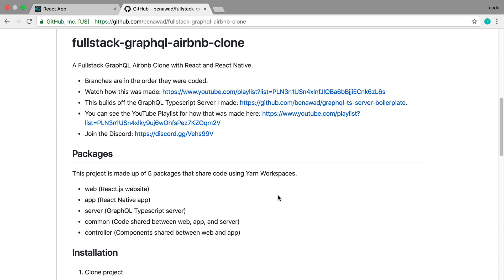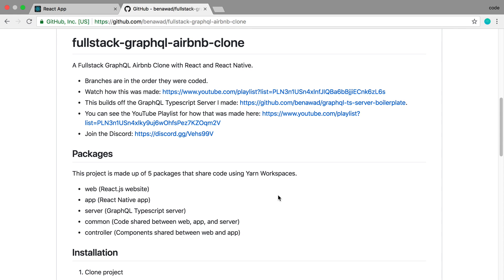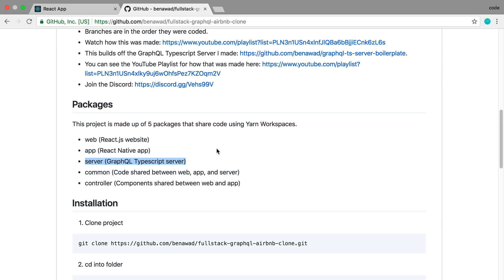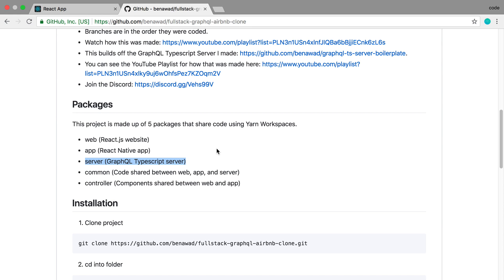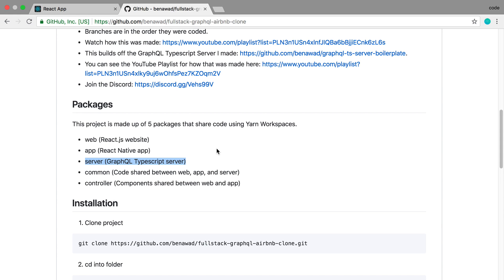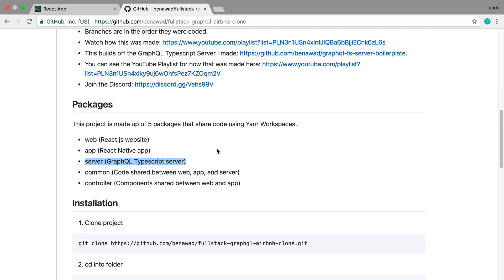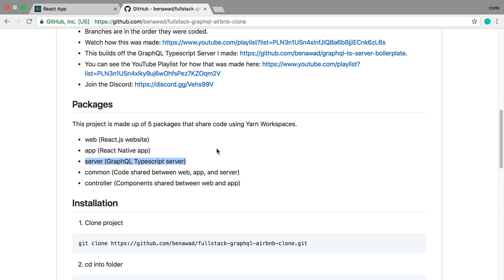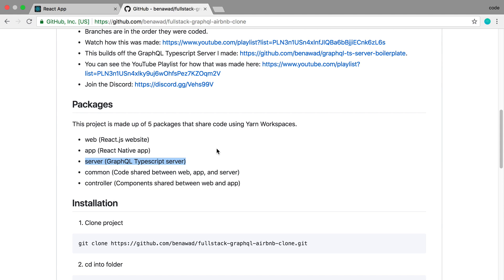Airbnb Clone Conclusion | What's Next?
Airbnb Clone is coming to a conclusion, find out what's coming next.